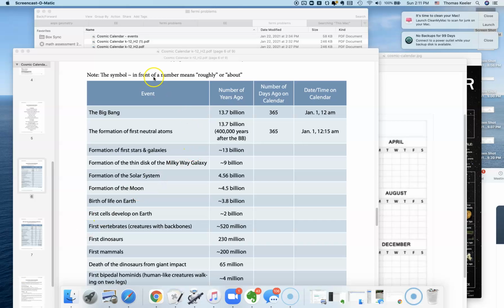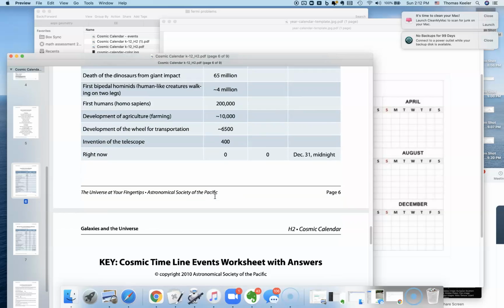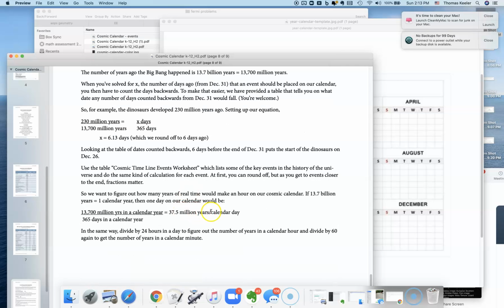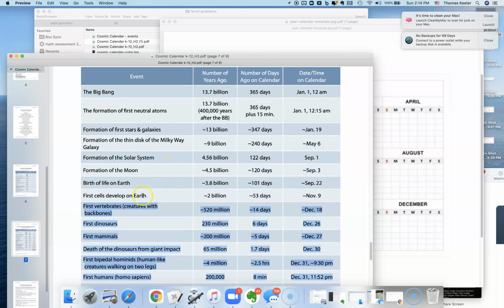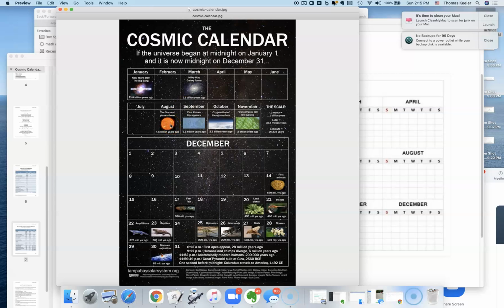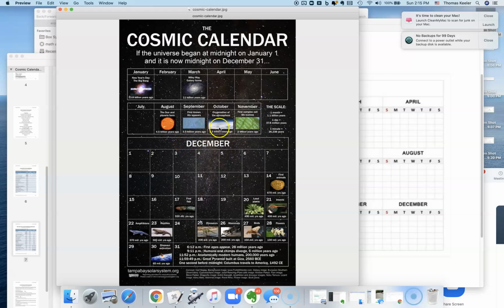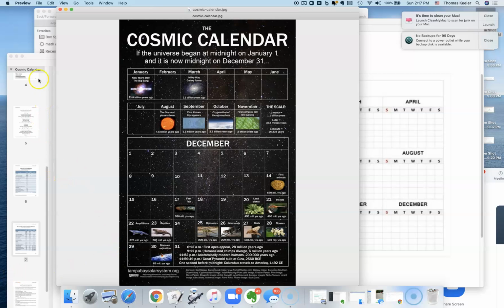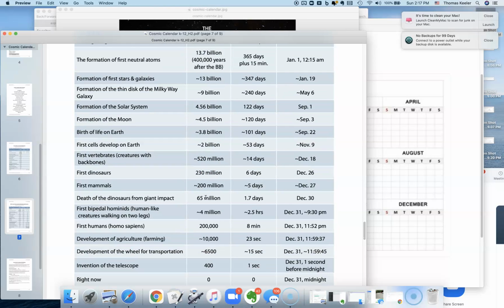fermi cosmic calendar solution